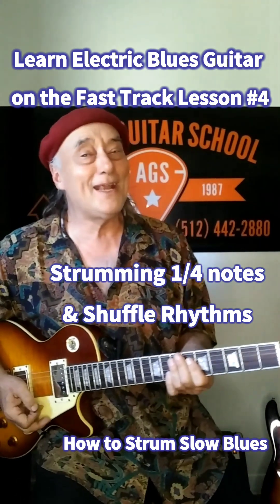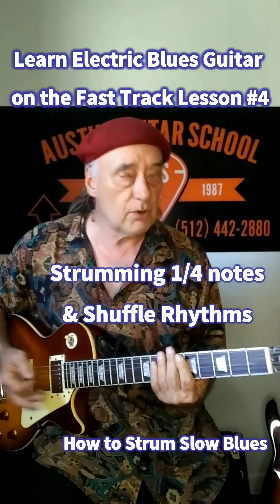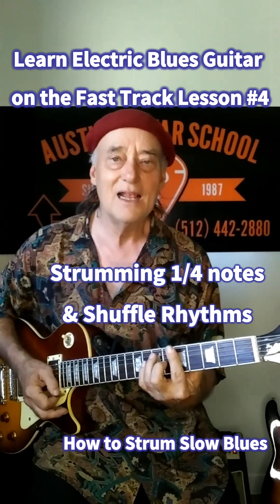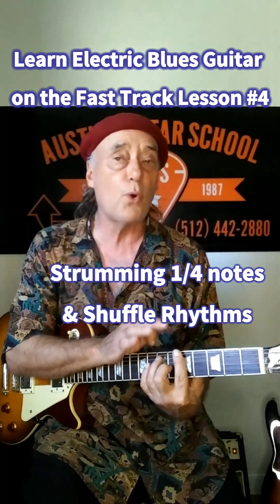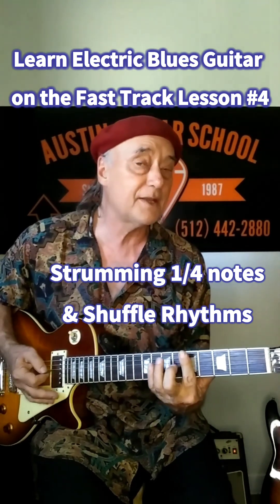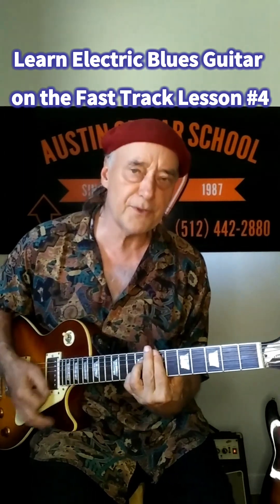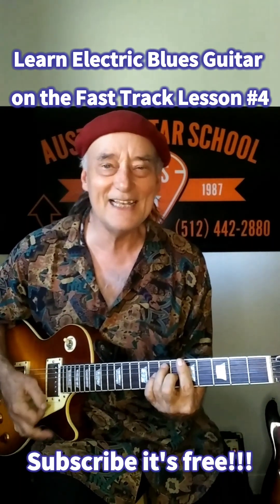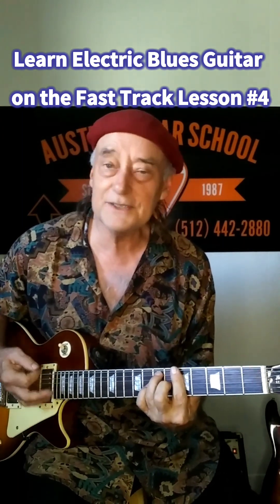Electric Blues on the Fast track Lesson 4 - Strumming Slow Blues & Shuffle Rhythms..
Learn different strumming patterns for slow Blues & Shuffles..